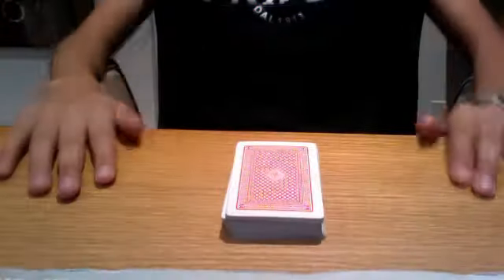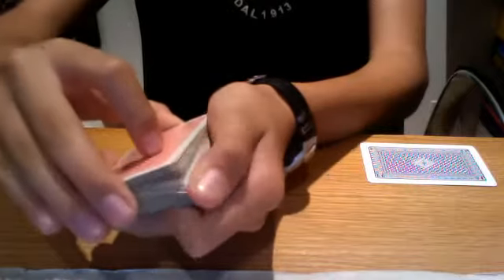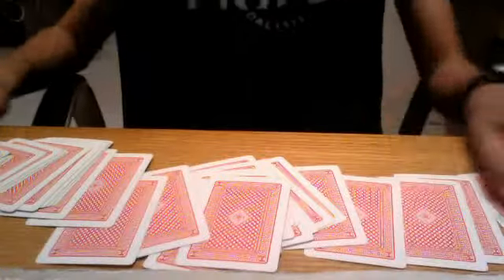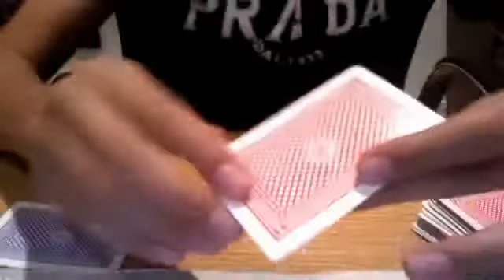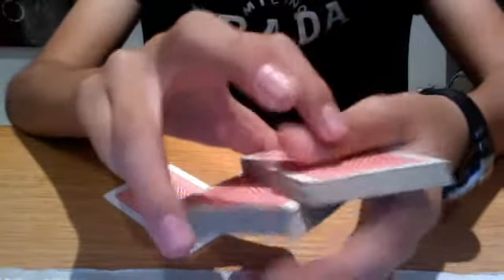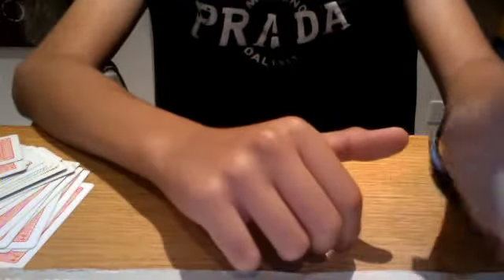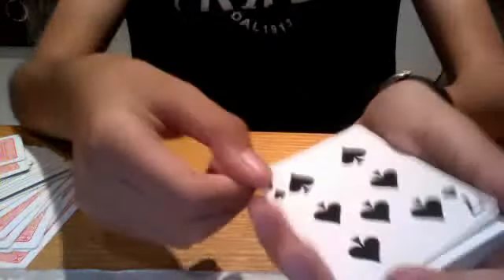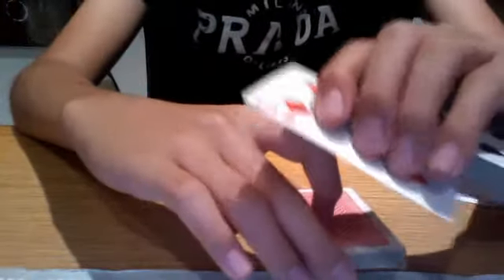The worlds best card trick perfomance and tutorial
this is a trick i do all the time  :D